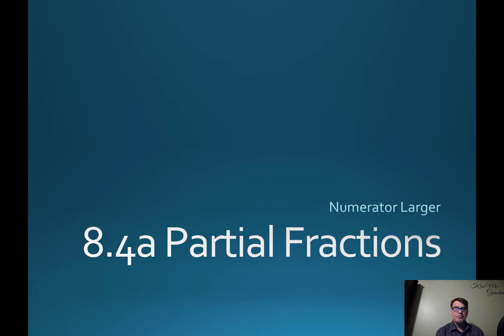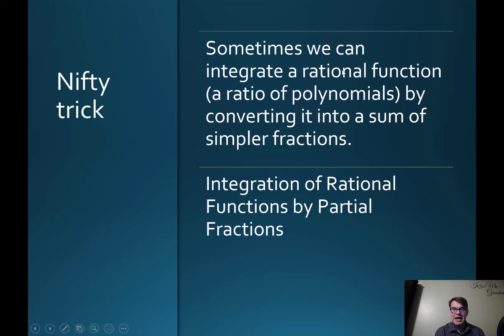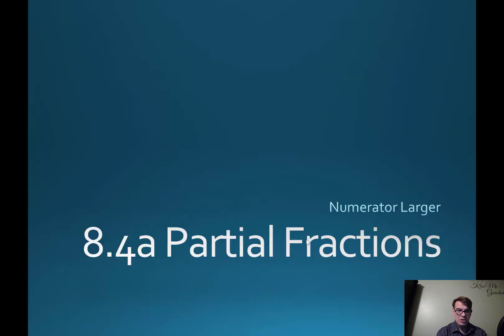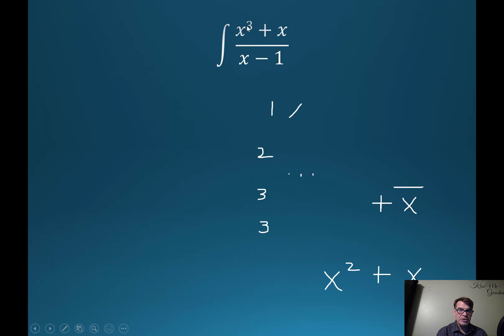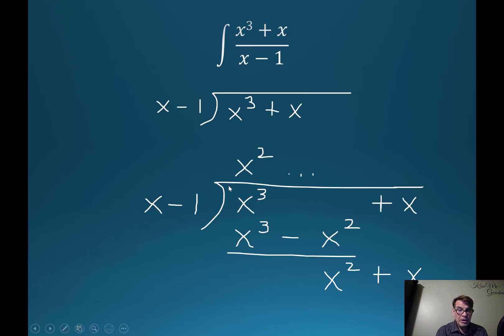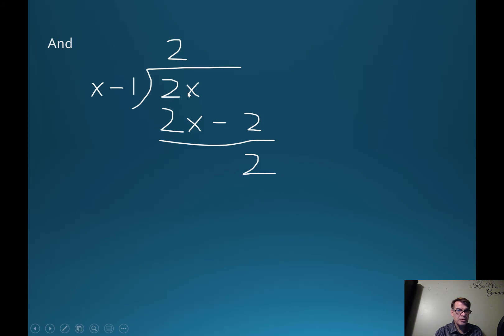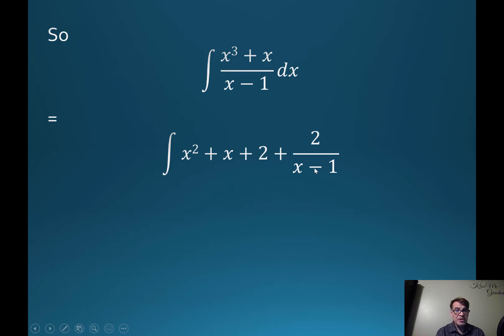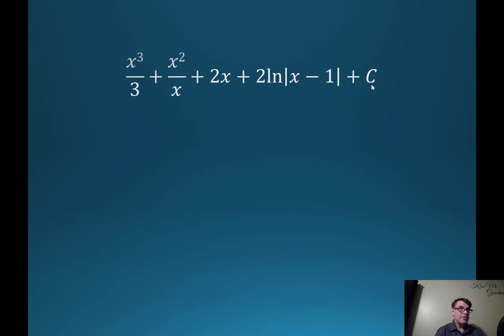8.4a Integration by Partial Fractions (numerator higher degree)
A 7 minute video introducing integration by partial fractions. Partial fractions are used to simplify a rational polynomial when the numerator is of higher degree than the denominator. Relates to James Stewart's 6e Calculus